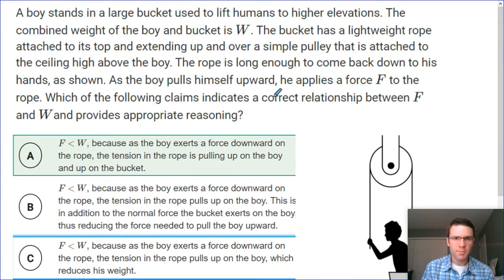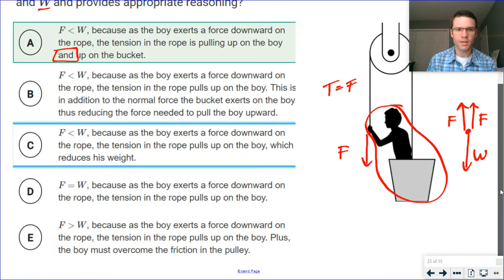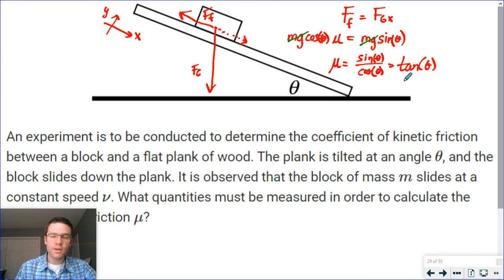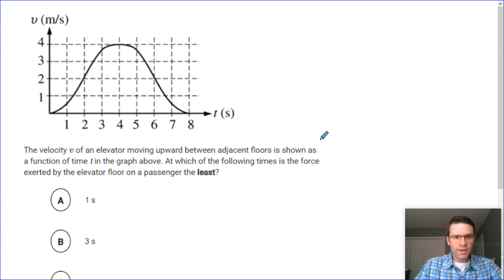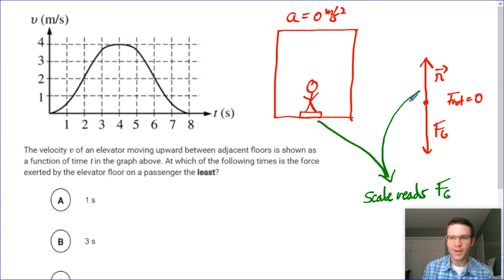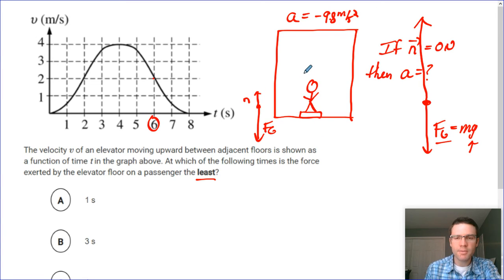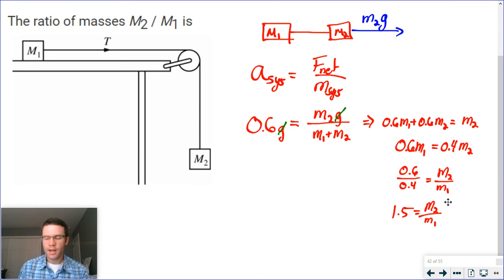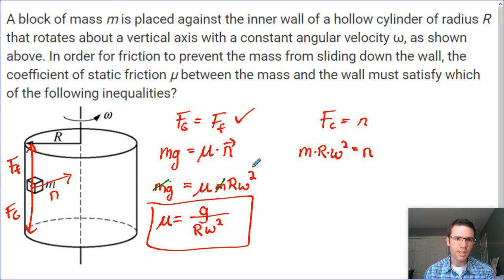Newton's Laws Most Missed Questions